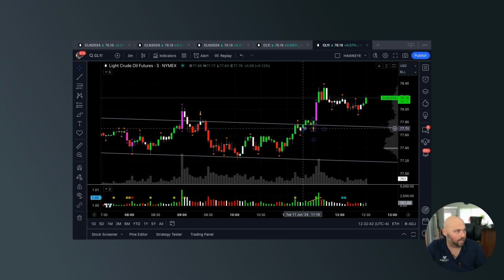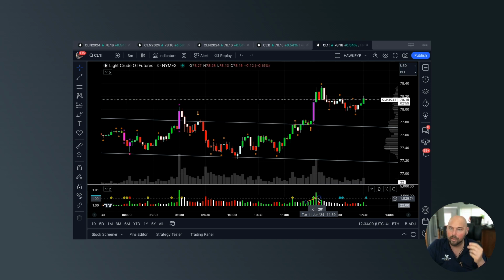Using Volume To Identify BOTH A Failed Breakout And A Successful Breakout [LIVE]